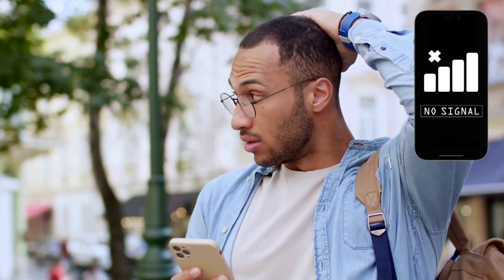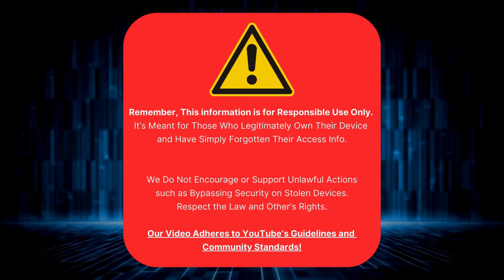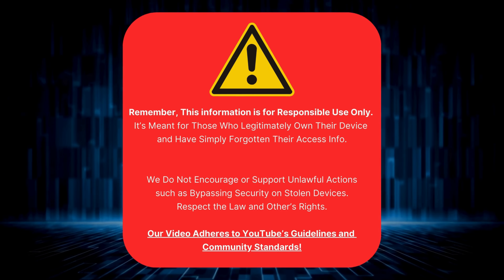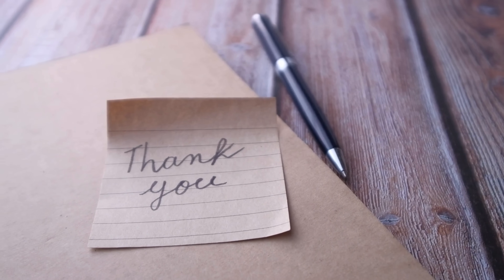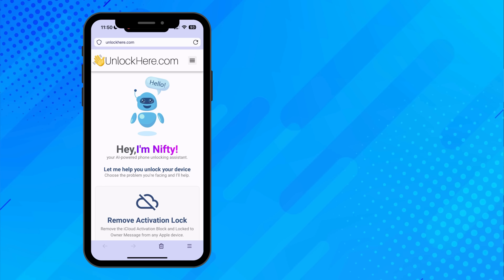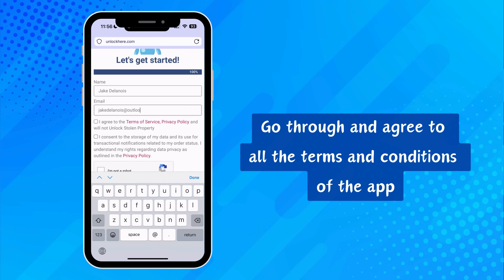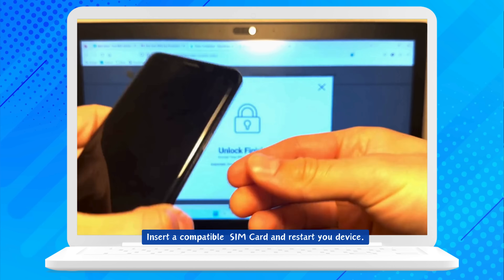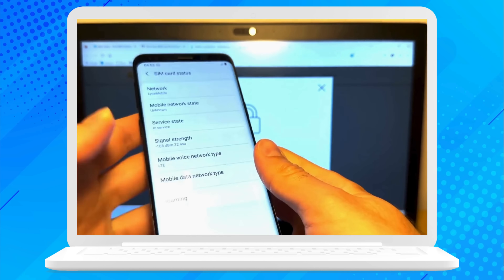Bad ESN Fixed with this Online Tool (IMEI Blacklist Removal and Repair)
Bad ESN Fixed with this Online Tool! With IMEI Blacklist Removal and Repair! Picture this: You've just purchased a shiny new phone, but, to your dismay, you discover it's been blacklisted - a common issue known as "bad ESN." This can be frustrating because it prevents you from thoroughly enjoying your device. But what if I told you there's a way to fix this problem? The video you're about to watch unveils a reliable online tool that can help you out of this situation.

A phone with a bad ESN or a blocked IMEI can be quite a predicament. Your phone might be unable to function correctly, or worse, it might be useless altogether. This could be due to several reasons, such as the previous owner failing to meet their contractual obligations or the phone being reported as lost or stolen. The good news is that there's a solution for bad ESN/IMEI, and it's what we're going to discuss today.

Welcome, dear viewer, to this enlightening tutorial on our YouTube channel. In this video, we will be covering the ins and outs of bad ESN or IMEI issues. We will delve into the depths of these problems, explaining why they occur, the disadvantages they bring, and most importantly, how to fix them. All you need to do is sit back, relax, and watch the video for a comprehensive guide to get your life back on track with a fully functional phone.

Using an IMEI repair tool, our video offers a comprehensive guide to solving this vexing issue. This tool is designed to clean your bad ESN, repair your IMEI, and clear the blacklist, effectively restoring your device to its original, functional state. But wait, before you jump the gun, we aren't just talking about iPhones here. This solution applies to all Android and iOS devices, and we will show you how to use it.

Whether you're using an iPhone 13, a Samsung Galaxy S21, a Google Pixel 6, an LG Stylo 5, or even a Huawei P40, we've got you covered. This method works with all phone models and software versions, eliminating the need to worry about compatibility issues.

In a nutshell, this video will change how you view bad ESN or IMEI issues. By the end, you'll have the knowledge and tools to resolve these problems yourself. So, don't let a blacklisted phone ruin your day.

But before we proceed, it's essential to be aware of how to use the information provided responsibly. While our video aims to assist you in resolving bad ESN or IMEI issues, we strictly discourage any actions that violate YouTube's user guidelines or promote unlawful activities. This includes using the tool to unlock stolen phones or phones obtained illegally. We advocate for ethical and responsible use of the information provided and encourage you, our viewers, to do the same.

Finally, I am sincerely grateful you chose our channel as your go-to resource for solutions to phone-related issues.

Remember, a bad ESN or IMEI doesn't spell the end of the road for your device. With the right tools and knowledge, you can bring it back to life and continue enjoying its benefits. Clear that bad esn, repair that IMEI, remove the blacklist, and unlock your device's full potential. Roll up your sleeves, and let's begin your journey to a better phone experience.

Chapters:
0:00 Introduction
0:35 Disclaimer
1:00 Reliable Free Tools
1:45 Giveaways
2:15 Fixing Process
4:25 Alternative Methods
4:45 Recommended Tools